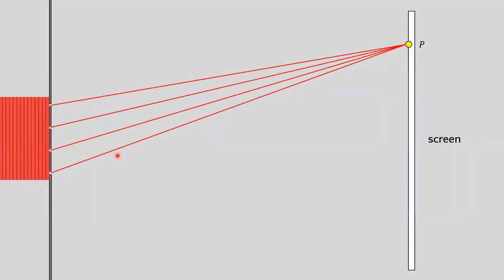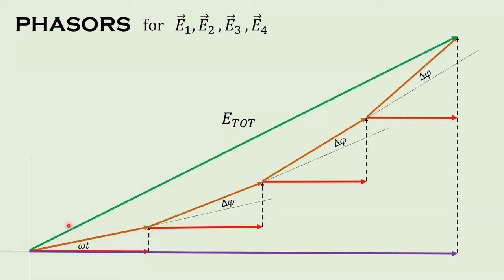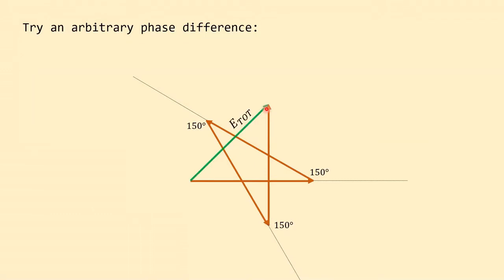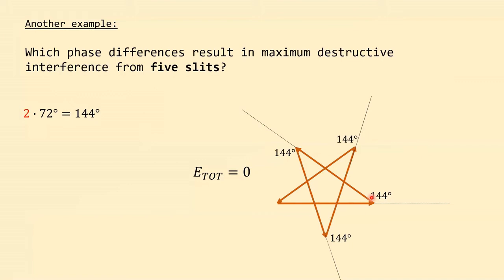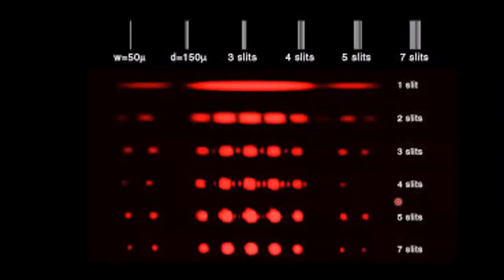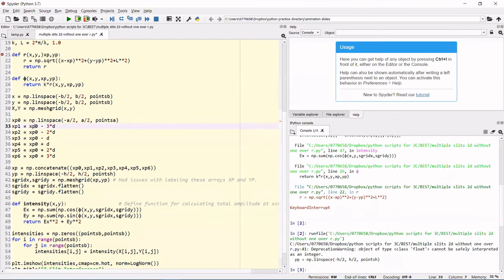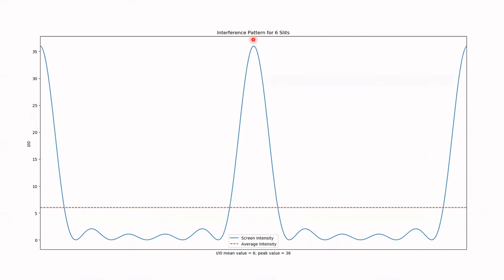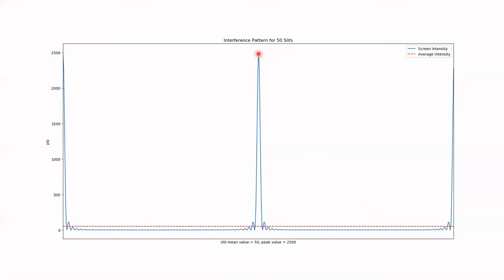Using Phasors to Explain Multiple Slit Interference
Pew-pew! An easy construction with phasors can be used to located the directions of maximum destructive interference from multiple slits illuminated by a coherent light source. Conservation of energy explains why the bright fringes narrow as the number N of slits is increased. Python is used to simulate the two-dimensional interference pattern produced by light from the slits.